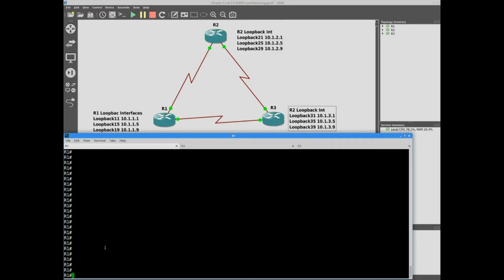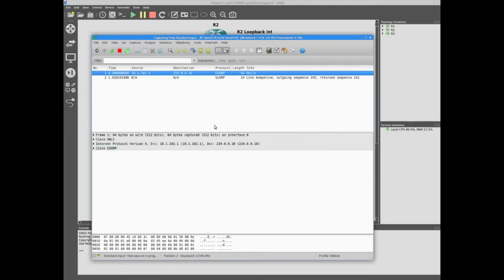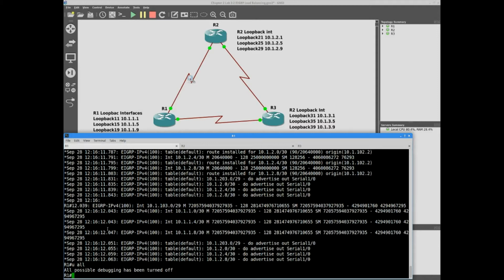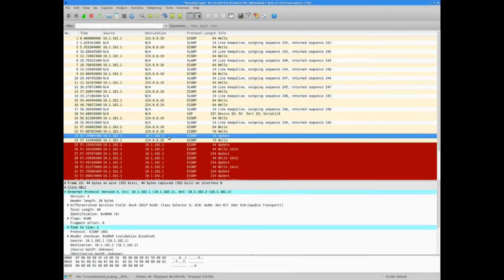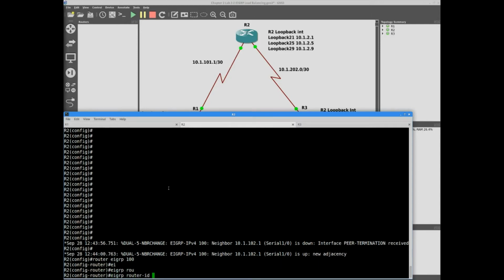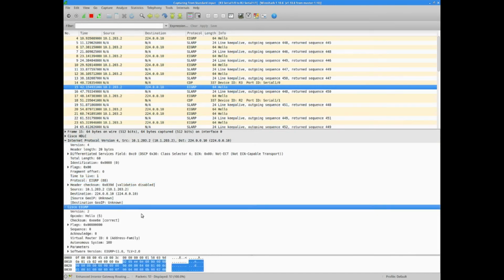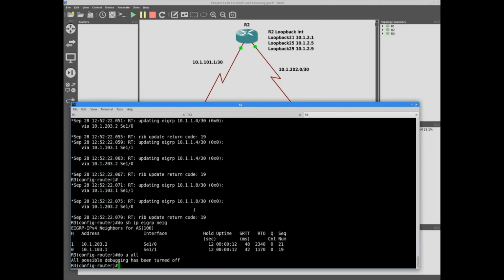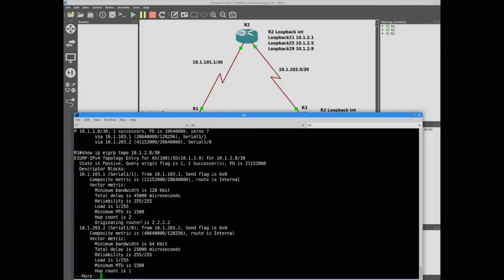Basic Cisco's Enhanced Interior Gateway Routing Protocol (EIGRP)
EIGRP is a Cisco-proprietary routing protocol with elements
a routing protocol based on Distance Vector technology.  The specific algorithm used is called "DUAL", a Diffusing Update Algorithm as referenced in "Loop-Free Routing Using Diffusing Computations" (Garcia-Luna-Aceves 1993).This lab exercise includes basic EIGRP configuration, verification, Wireshark captures to review EIGRP messages.